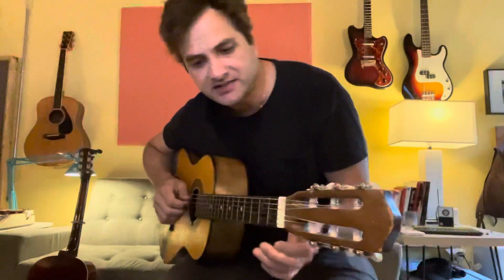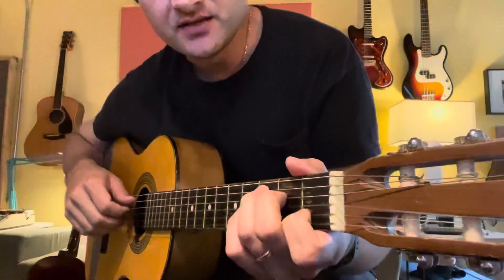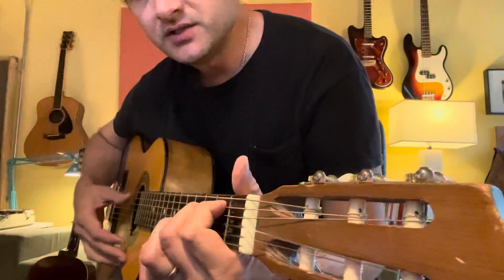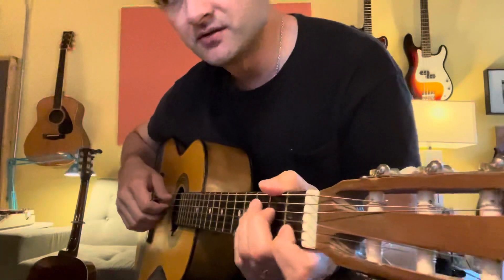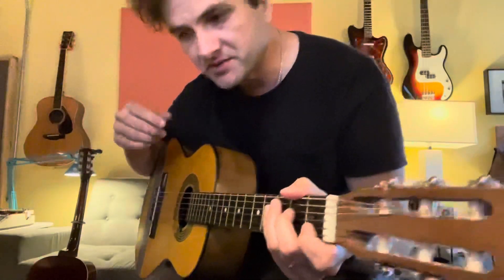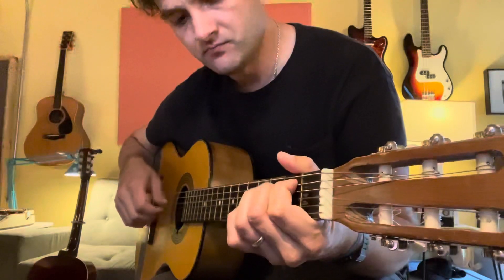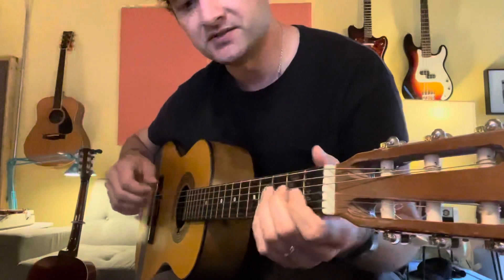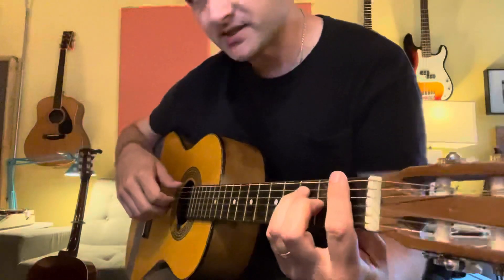How to Play “Making All Things New” on Guitar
Aaron Espe show you what chords and picking pattern he used to record his most famous song.